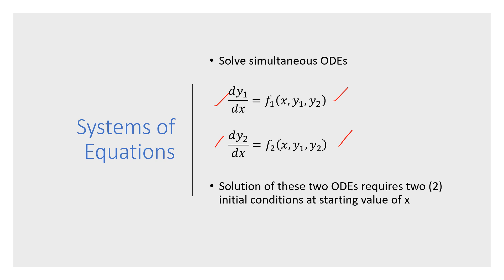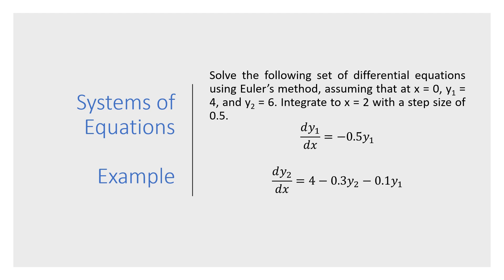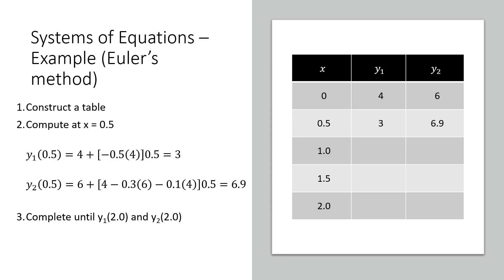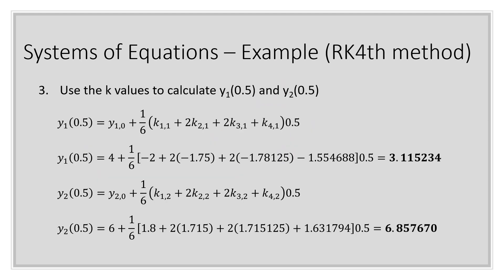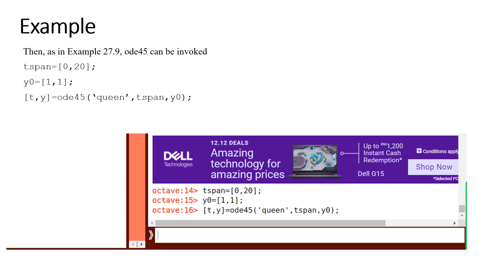Euler's method & runge kutta (rk4th) in excel & MATLAB